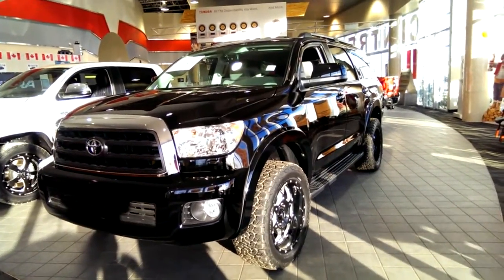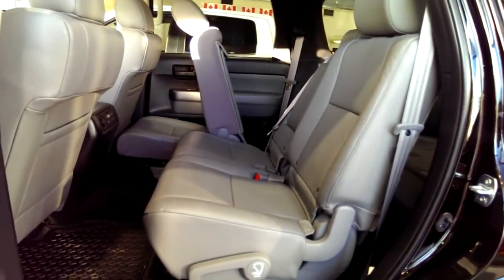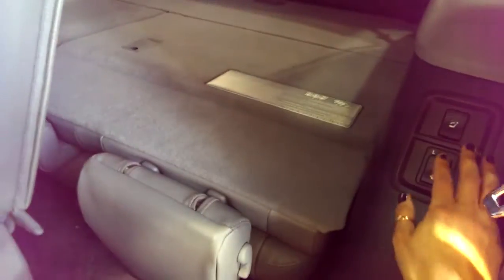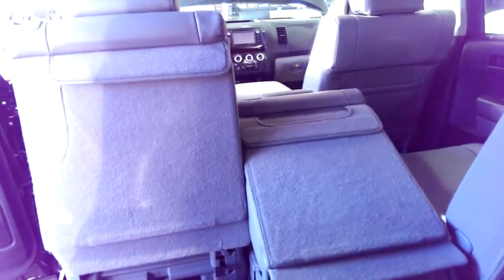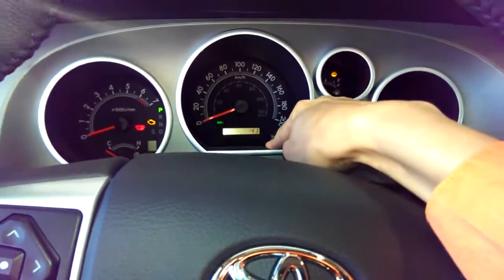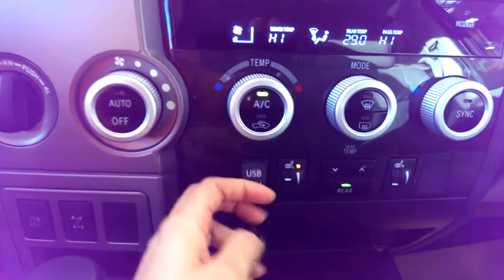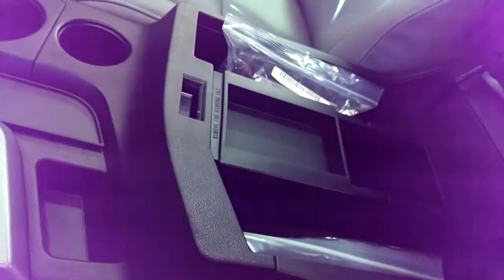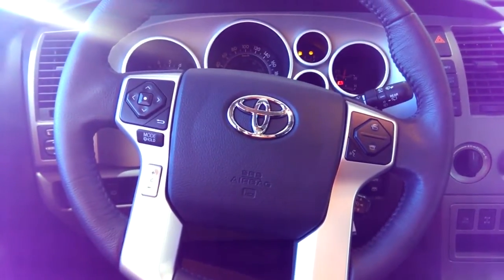2016 Sequoia SR5